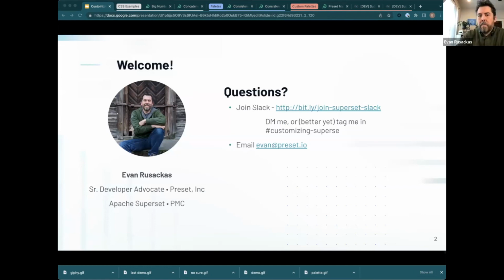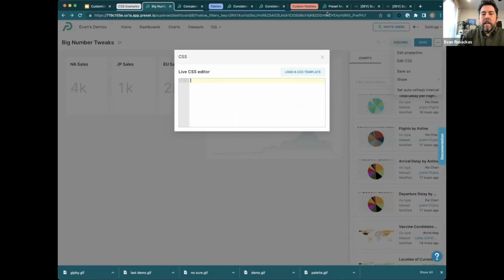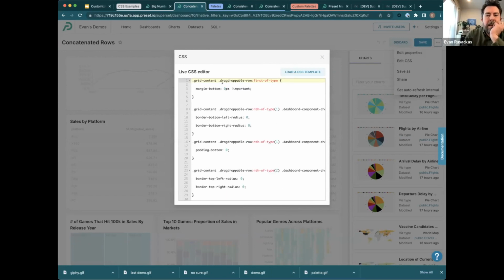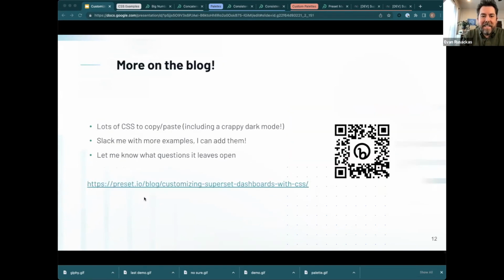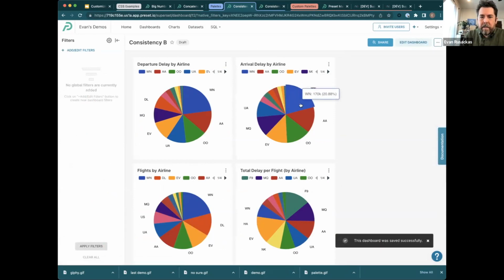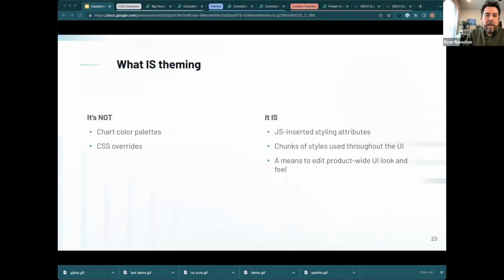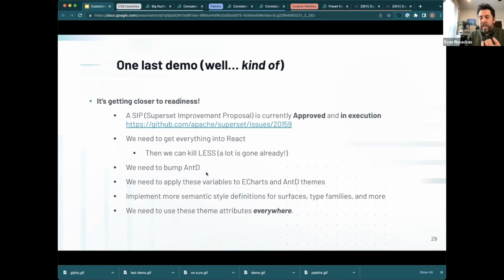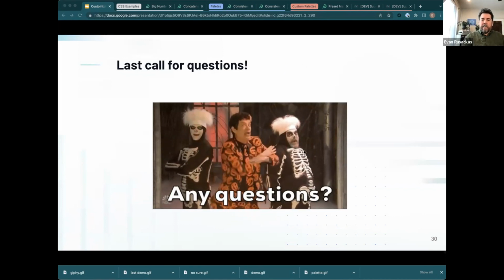Customizing dashboards: CSS, Color palettes, and Theming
Live demo of ways to customize Apache  Superset  dashboards, covering a few different techniques:
• Custom CSS templates
• Custom visualization color palettes
• Theming (a work in progress)

This demo* reflects a lot of the content from recent blogs:
• Customizing Superset Dashboards with CSS:

*as in all live demos, glitches happen - pardon a couple questionable edits where I removed some of these gaffes :)

If there are any specific questions, examples, or use cases not covered by the blogs or this demonstration, please DM me on the Superset Slack workspace or ask on the `customizing-superset` channel, and we can follow up accordingly!